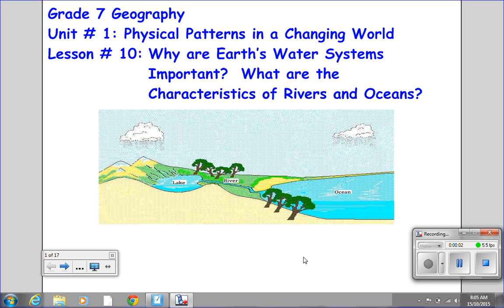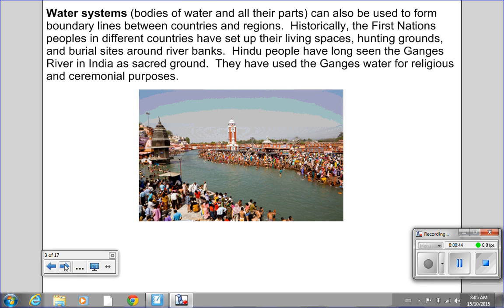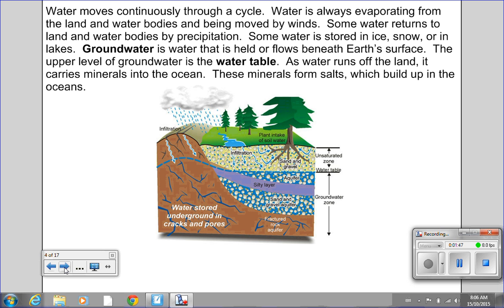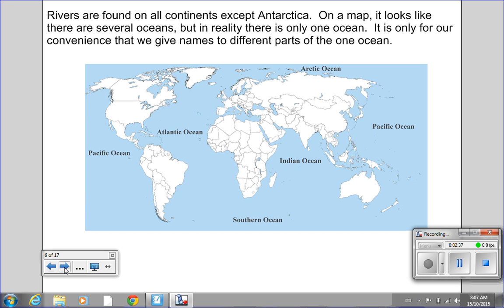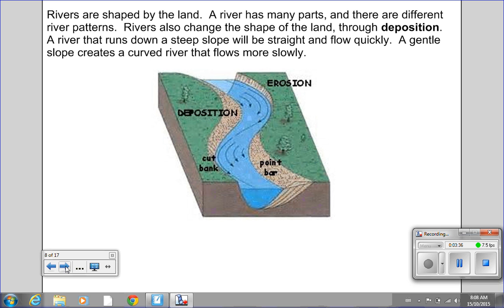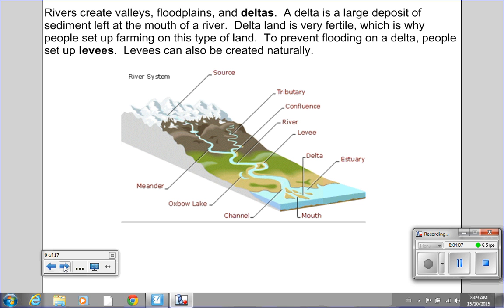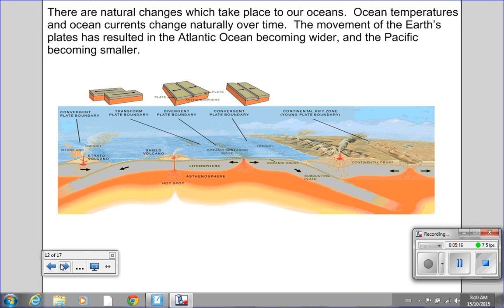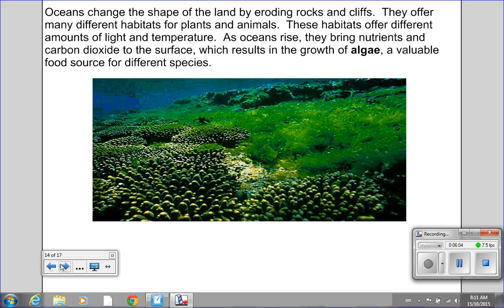Grade 7 Geography Lesson # 10